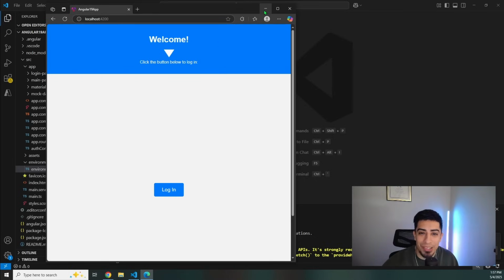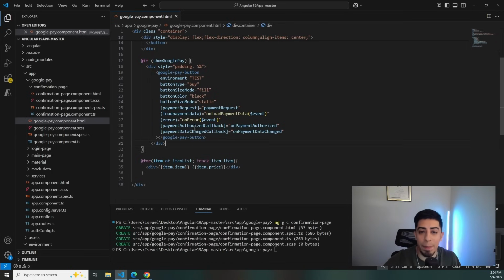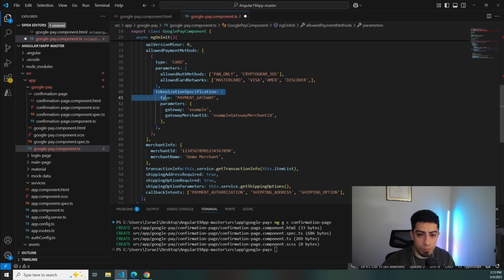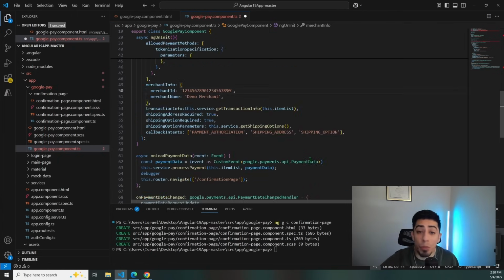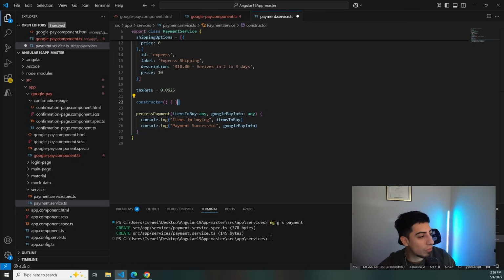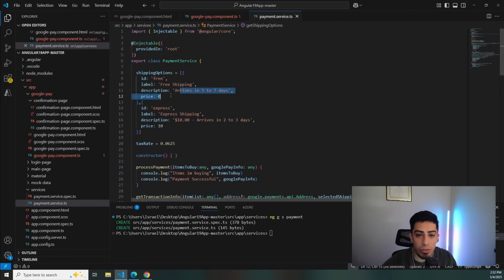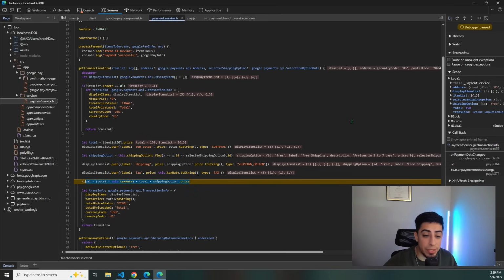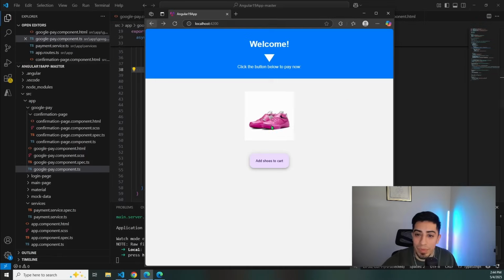How to Easily add Google Pay to your Angular App!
There are alot of benefits to using Google Pay, but the biggest is that it saves time for the user trying to check out. It does this by providing easy access to the users information from their google account. It makes it easy to pass the users card information, address, and shipping info to the angular app so they can purchase whatever they like. Google pay does not actually process the payment, it gives the Angular app easy access to its saved user information and then Angular passes that info off to the Api to actually process the payment.

Timestamp
00:00 Intro
00:29 Introducing the Angular 19 project
00:54 Adding Google Pay to our Angular Application!
23:03 Testing the Google Pay Button in our Angular App!